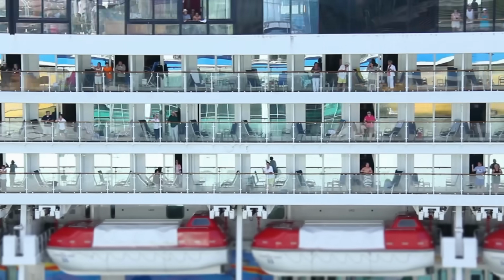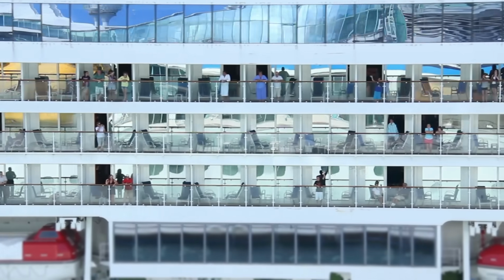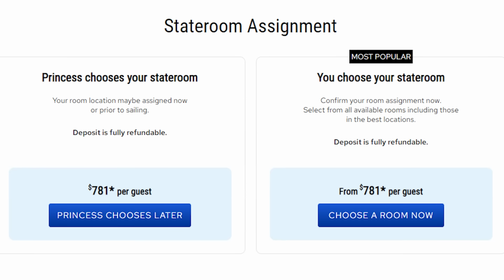WHY CRUISE LINES WON'T UPGRADE YOUR GUARANTEE CABIN ANYMORE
People use to and still do book a guarantee cruise cabin for two reasons. One was a lower price. The other was the chance the cruise line would upgrade you to a higher prices cabin for free.  Well something has changed that pretty much cancels the chance of the cabin upgrade from happening.
My Mailing Address is :
Don's Family Vacations PMB #471​​​​​​​​​​​​​​​​​​​​​​​​​    900 Greenbank road Nepean Ontario K2J 4P6

For those of you who are wondering, yes I am a Travel Agent and I work with anyone in Canada and the United States :)